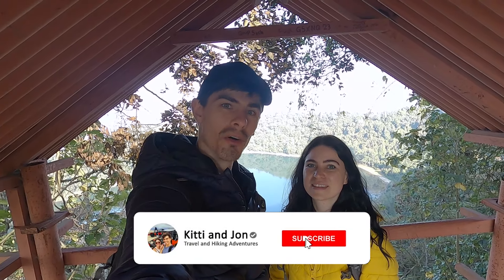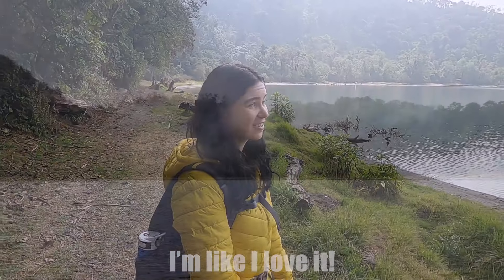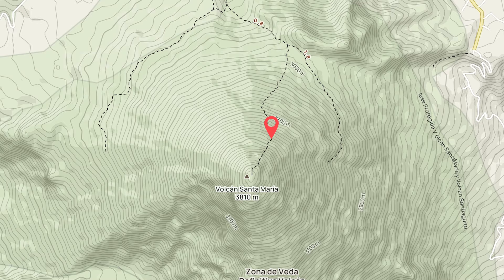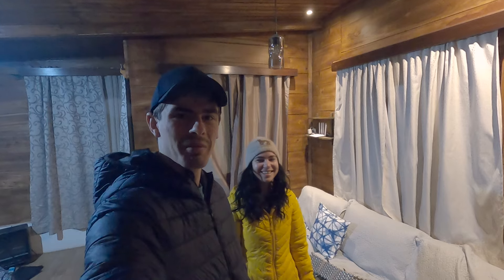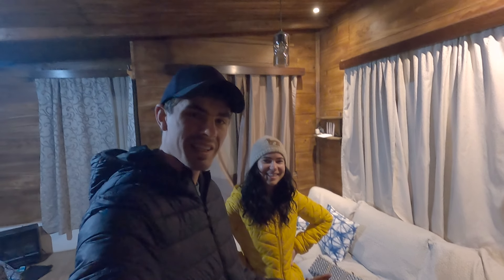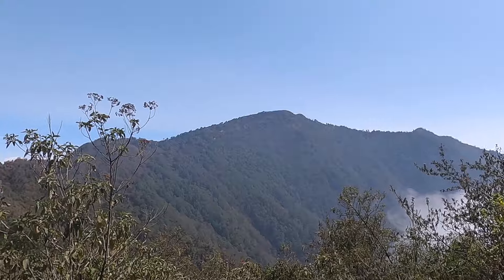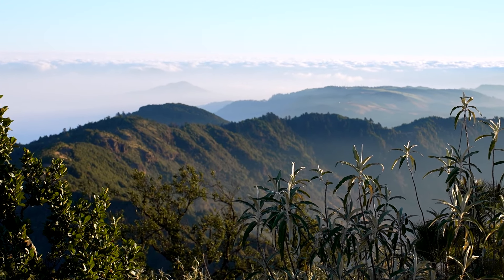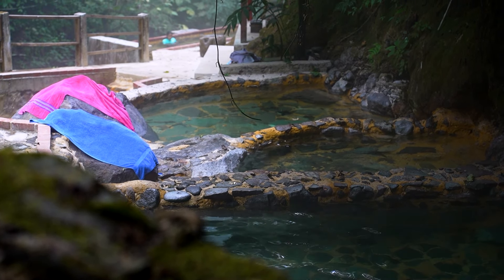BEST Hikes in GUATEMALA (QUETZALTENANGO Edition) | Laguna Chicabal, Santa Maria and Zunil Volcanoes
Hey everyone! In this video we go on some of the best hikes in Guatemala from the city of Quetzaltenango (Xela)! This lesser visited city is well worth a stop during your time in Guatemala if you love hiking as Laguna Chicabal, Santa Maria and Zunil volcanoes offer some of the best hiking experiences in the country! You won't regret adding these hikes to your Guatemala itinerary!

We love exploring in our @passengerclothing as they perfectly embody our sense of adventure and escapism

Don't forget to check out our blog for more info on all these hikes!

✈ Want to get the best flight deals? We always use Skyscanner to find the best value flights possible:

🌎 We love trying new experiences! Our favorite place to search and book these is on Get Your Guide:

SONGS USED IN THIS VIDEO:

Go on Go - Real Heroes
Ether - Jakob Ahlbom
Laura - Alan Ellis
Morning Mist - Staffan Carlen
With Open Eyes I See - Sunfish Grove
There Is No Sequel - Philip Ayers
A Gentle Invitation - Dawn, Dawn, Dawn
Best Kept Secrets (Instrumental Version) - Rue Rosa
Leaving Gravity - Aiyo
It'll Be Alright (Instrumental Version) - Cody Francis
Mountain Top - Marc Torch
On A Clear Morning - Sunfish Grove
Energized Morning - Airae
Morning Hike - Lindsey Abraham
Best Kept Secret (Instrumental Version) - Roots and Recognition
Empty Sky - Wanderer's Trove

ATTRIBUTIONS:

Maps -

00:00 - Intro
00:38 - Laguna Chicabal
05:38 - Santa Maria Volcano
12:58 - Change of Plans!
14:12 - Zunil Volcano 2 Day Hike
26:25 - Fuentes Georginas Hot Springs
27:51 - Outro